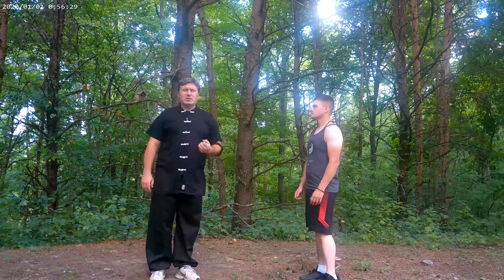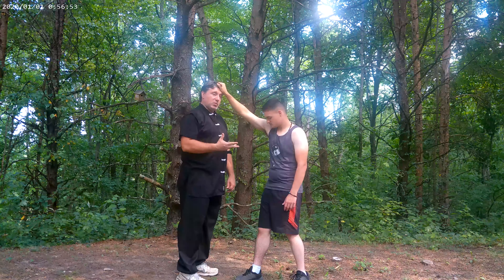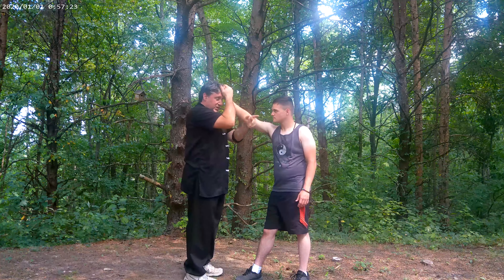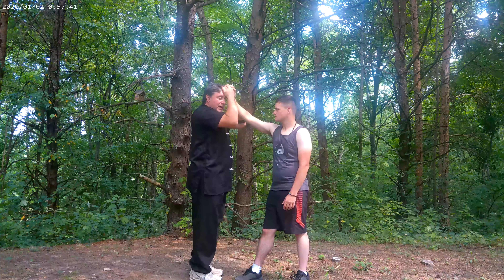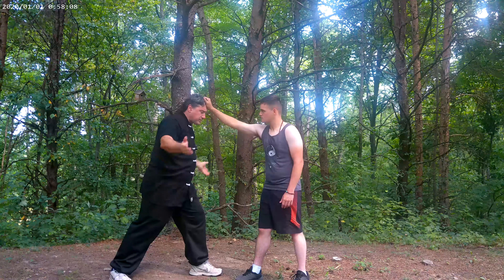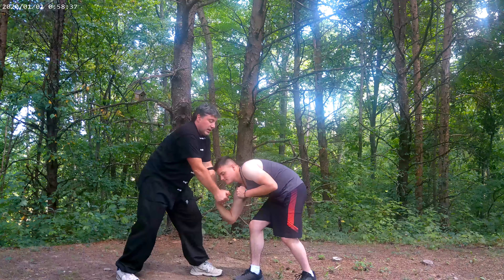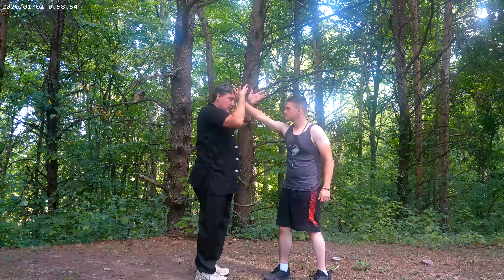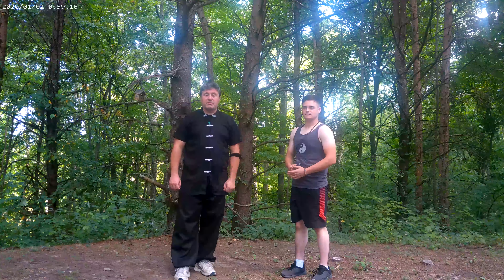Front Hair Grab Self Defense